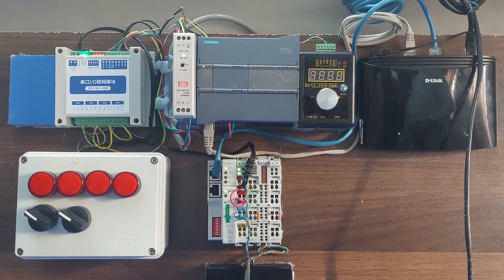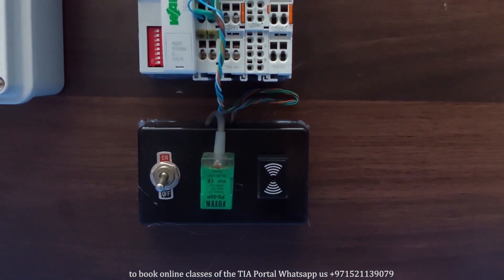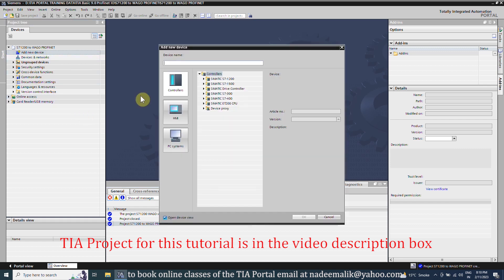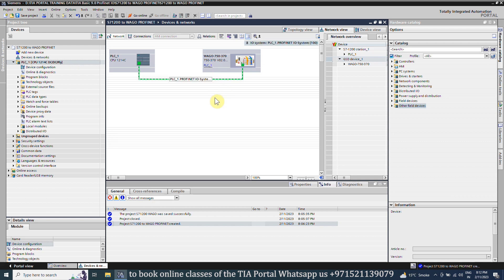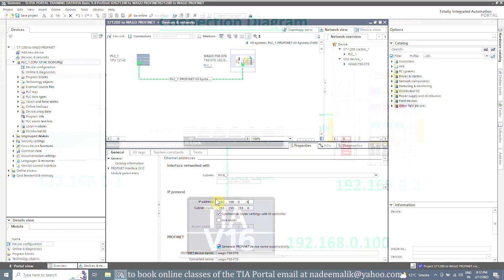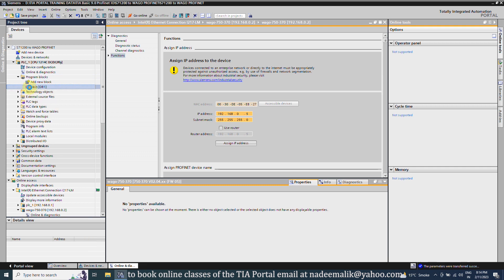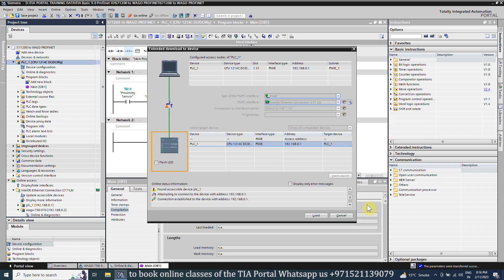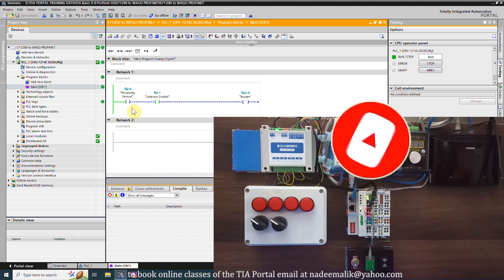TIA Portal : How to connect WAGO Field bus coupler with S7-1200 PLC using PROFINET Interface TIA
TIA Portal 9.0 : How to connect WAGO Field bus coupler with S7-1200 PLC using PROFINET Interface TIA Portal Software ?
welcome to another training session of the TIA portal in today's session we will see how to connect and configure the WAGO fieldbus coupler module with S71200 PLC over PROFINETt using TIA portal software.as you can see that we have connected S7-12OO PLC with the field bus coupler 750-370 with Ethernet cables , we have inserted 1 input card with 8 digital inputs
and one digital output card with 16 outputs on the WAGO field bus coupler.
the diagram for the connection is like this.
next we have connected one Switch and one proximity sensor at the first two input terminals of the input module, and one 24 volt buzzer at the 1st output terminal of the digital output card.
Complete Playlist of the TIA Portal training series
1-BASIC HMI and PLC Programming
2-Advanced HMI and PLC Programming
3-SCADA Training
4-DCS Training